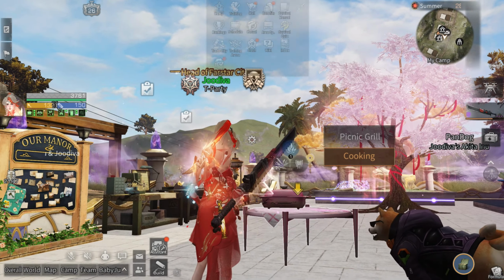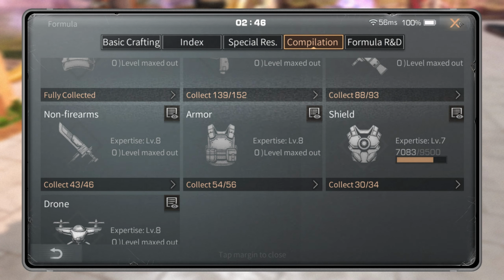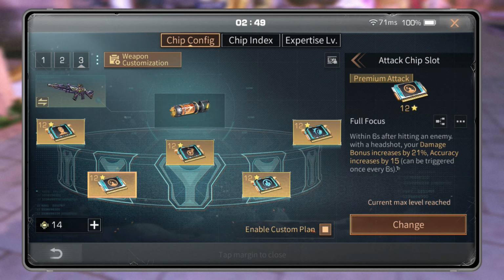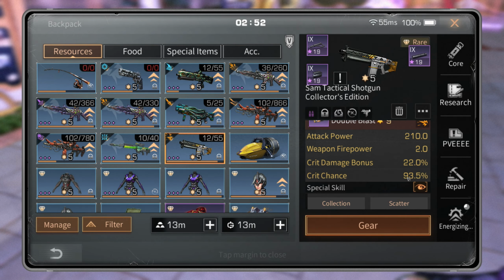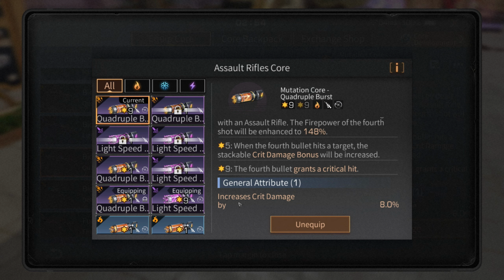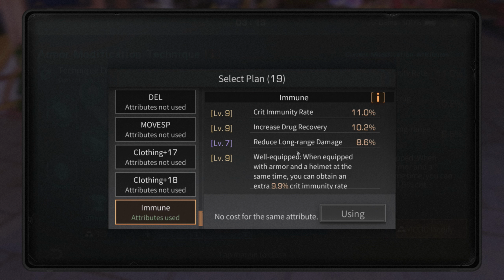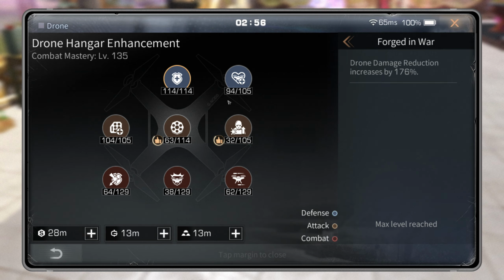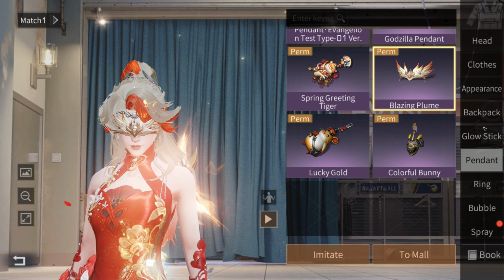Account Review Joodiva (Milestone) - LifeAfter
Thank you Joodiva!
Timestamp -
00:00 Intro
00:21 Rankings
01:11 Accessories grade
01:50 Compilation
02:25 Special Res.
03:20 Tactical Belt
06:45 Gene Modification
07:30 Gears & Cores
11:06 Formula +
13:24 Drone Hangar
14:40 Furniture
15:43 Outfits

If you want to support me

GPU - ASUS RTX 3060 Ti V2 OC Edition
RAM  - Corsair 16Gb C18 3600Mhz
AIO - Cooler Master ML240
Mobo - Gigabyte B550M DS3H
PSU - Gigabyte 550W 80+ bronze
Mouse - Razor Basilisk V3
Monitor - LG 27" 144Hz QHD